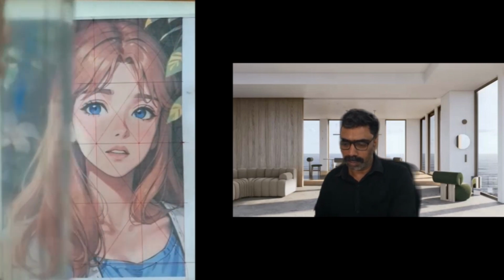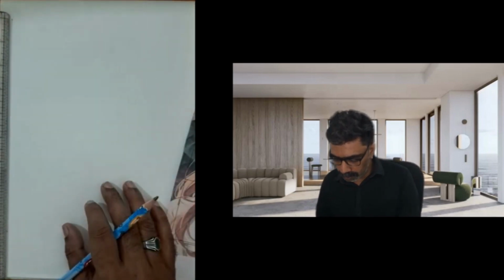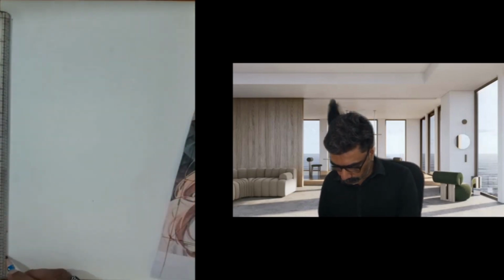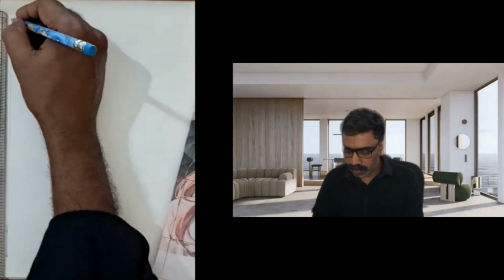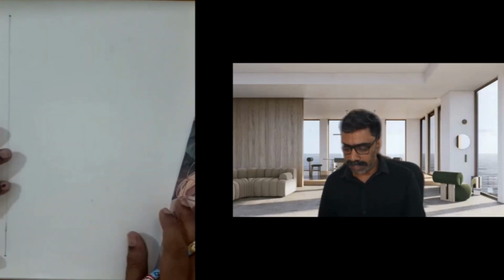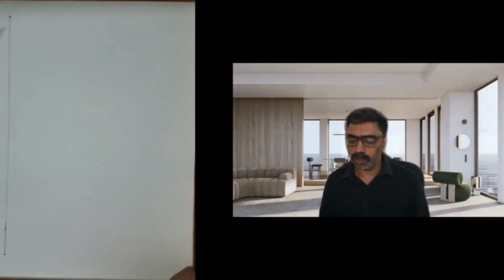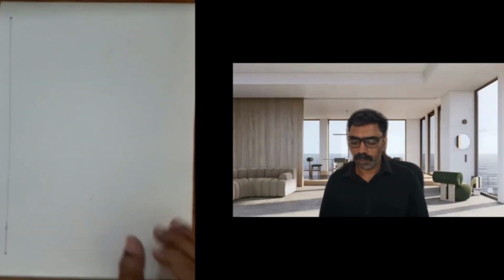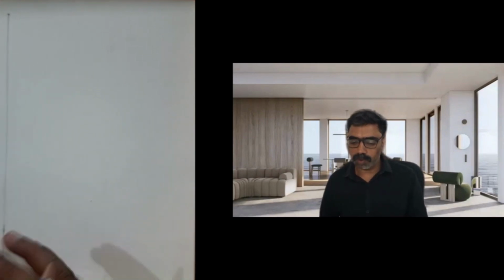Grid basic Drawing